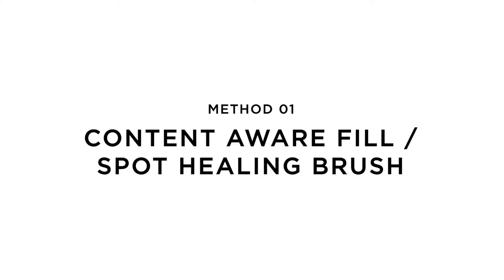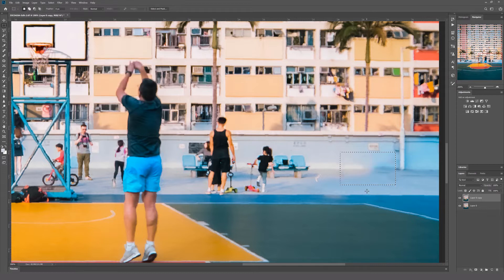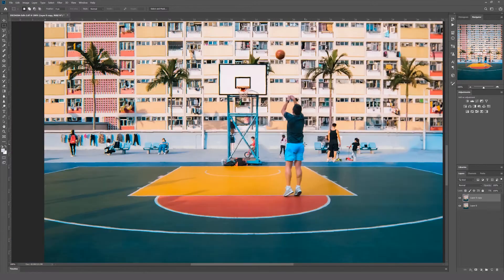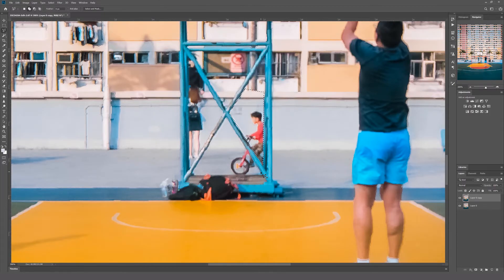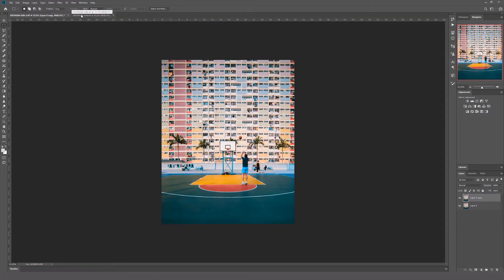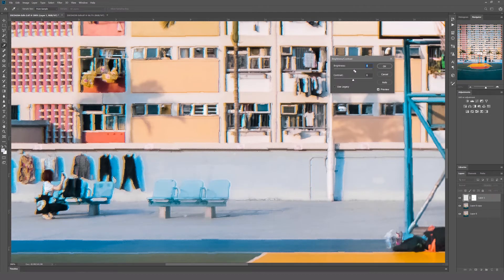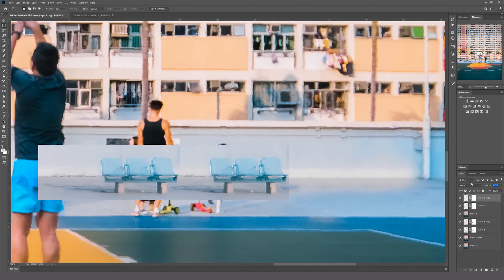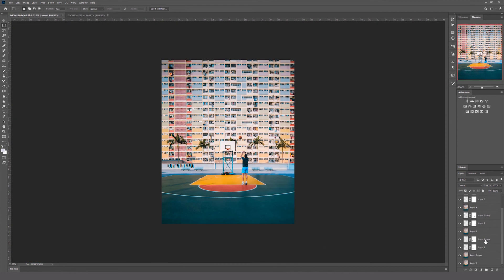3 Easy Ways to REMOVE PEOPLE in photos // Photoshop Tutorial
In this tutorial, I teach you 3 easy methods to remove people in your photos using Adobe Photoshop. I use these techniques almost everyday, I hope you find them useful and helps you next time you go to a crowded location or even to just tidy up your photos!